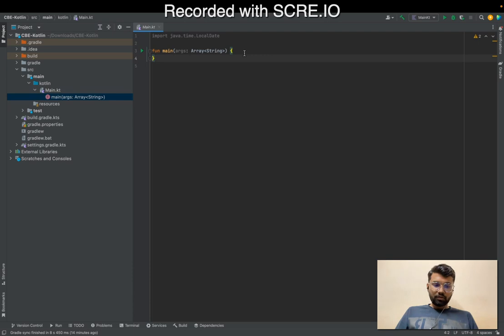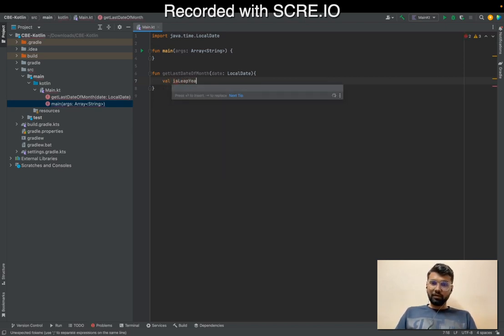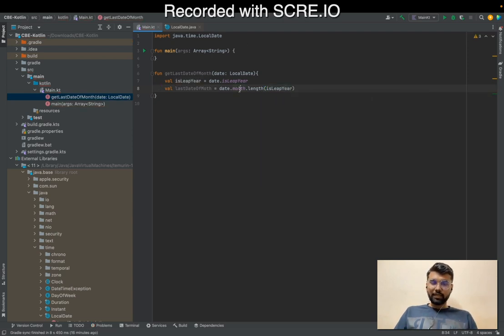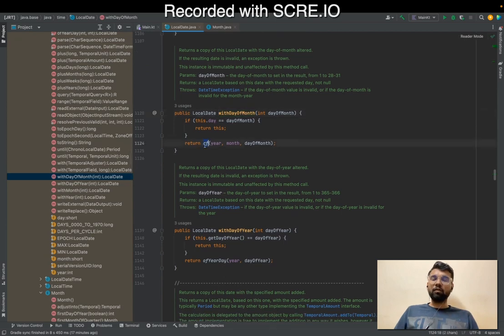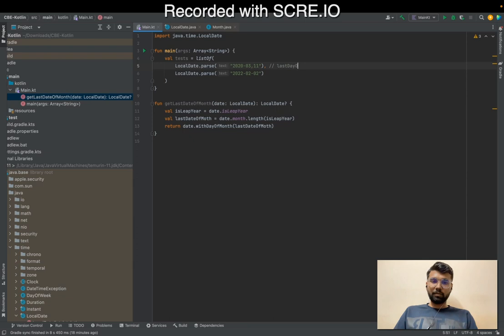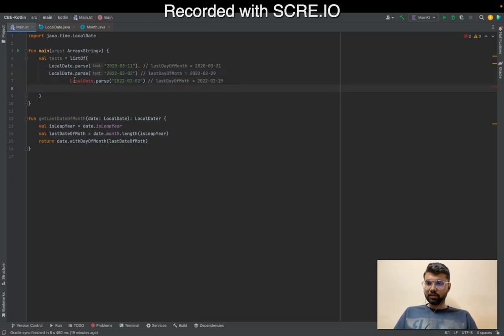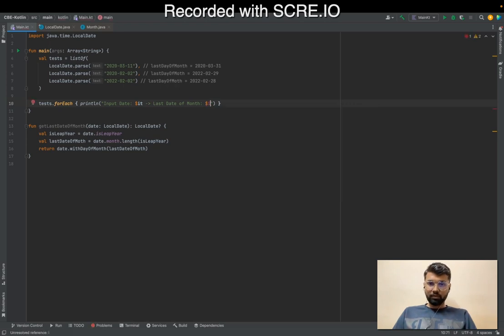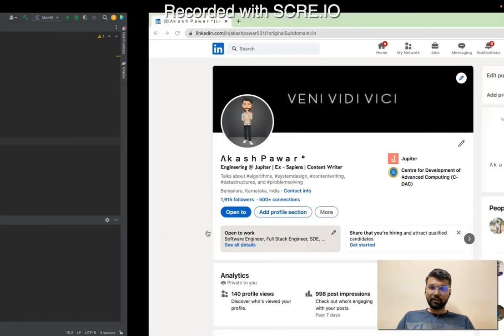Kotlin - Get Last Date of Month